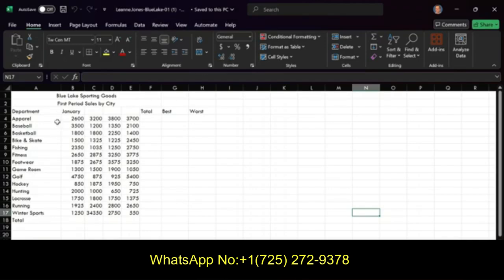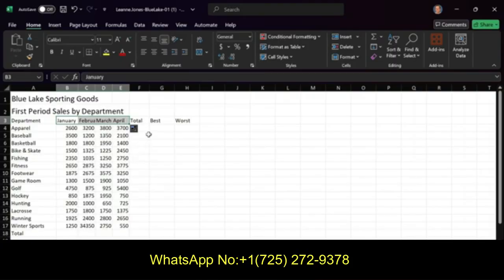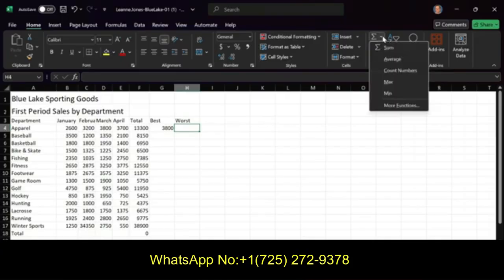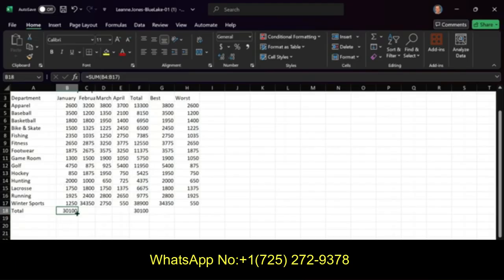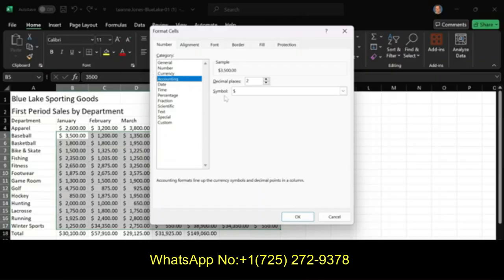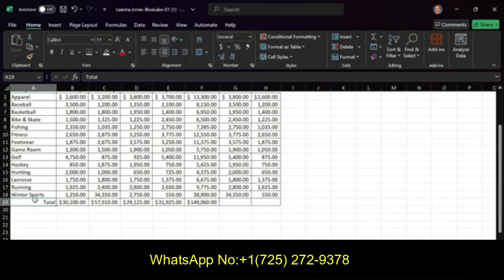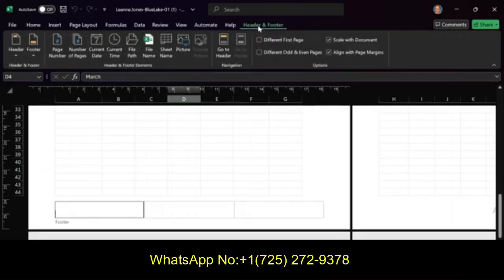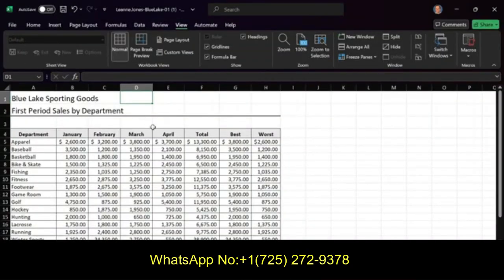Excel 2021 In Practice - Ch 1 Independent Project 1-4 | Independent Project 1-4 - SIMnet Project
Excel 2021
Excel Independent Project 1-4 - SIMnet Project
Excel Independent Project 1-4
Excel Independent Project
Excel Independent